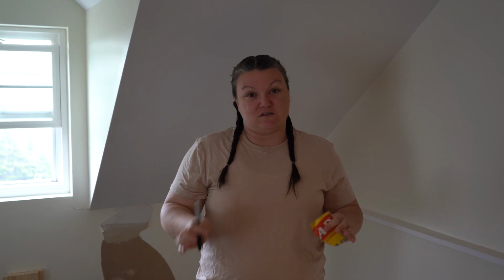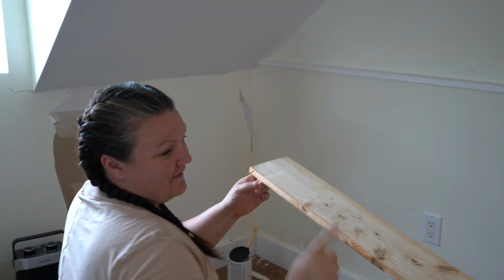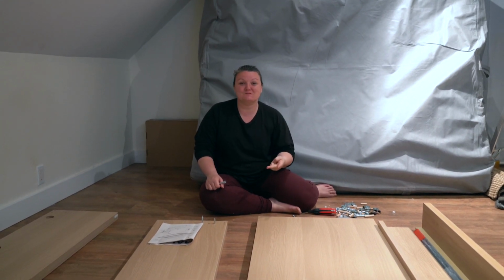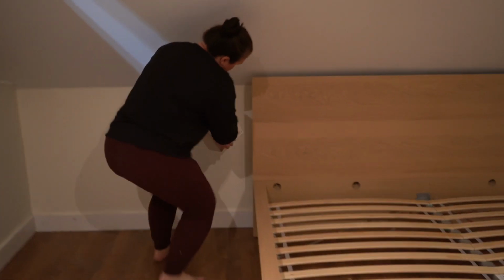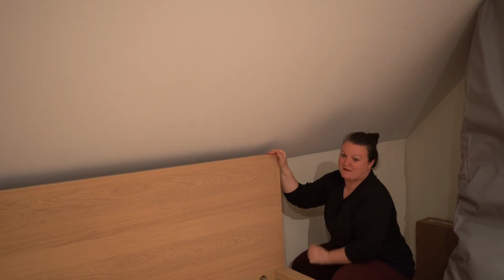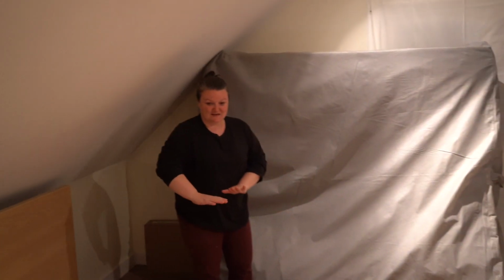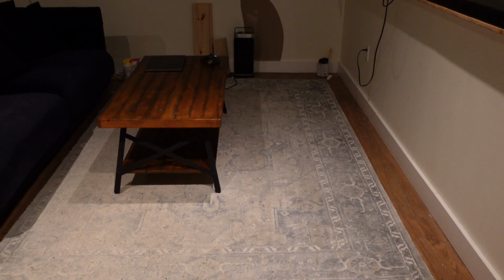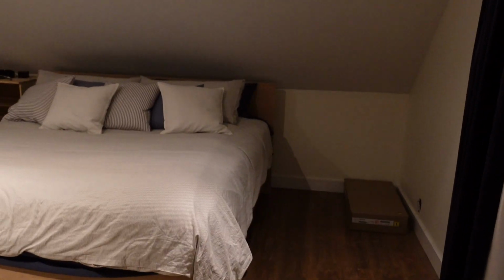Coastal BEDROOM MAKEOVER room tour | Elysia English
We begin designing our dream coastal bedroom on a budget. This 1899 abandoned home has its design challenges especially this master bedroom with no closet space. We will tackle adding storage space, building furniture, adding a bedroom lounge and more! Not to mention the beautiful scenic view out the large window!